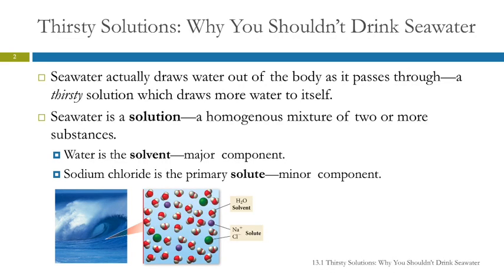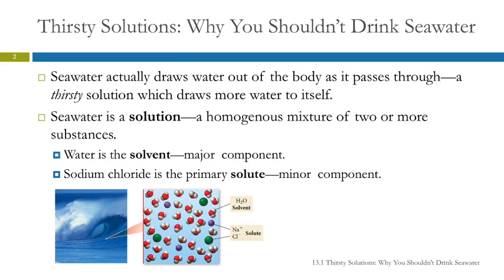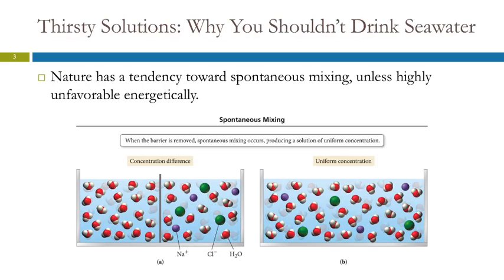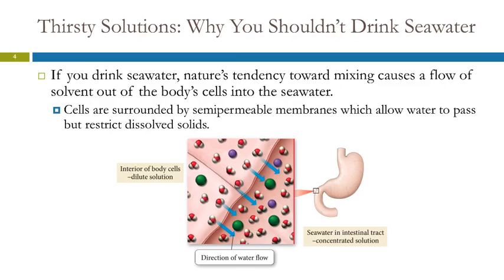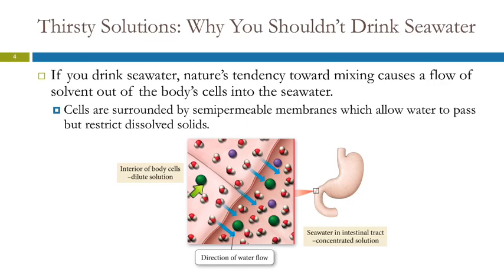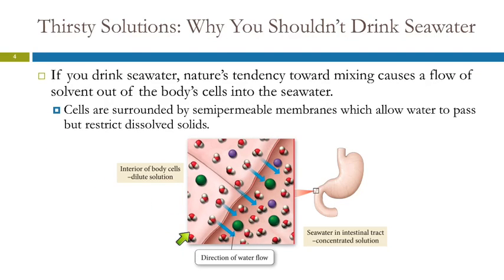13.1 Thirsty Solutions: Why You Shouldn't Drink Seawater